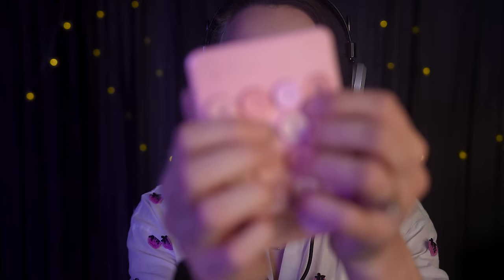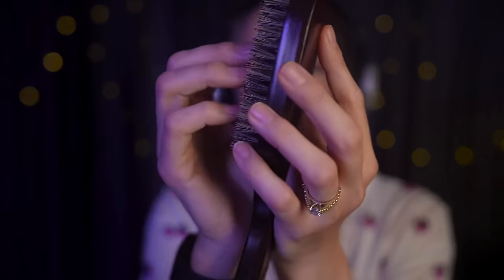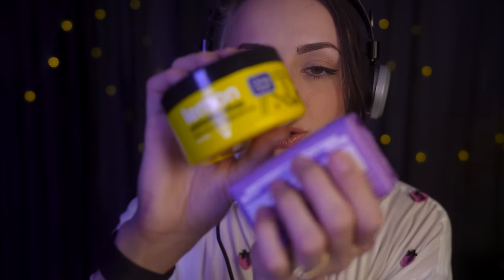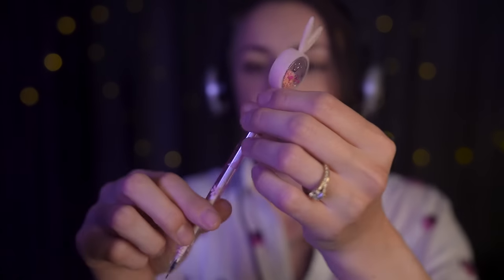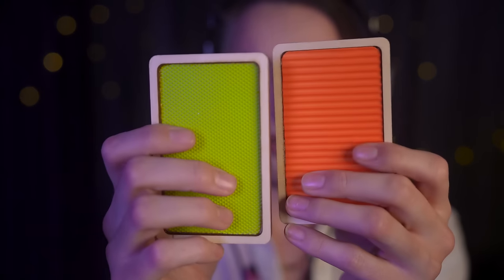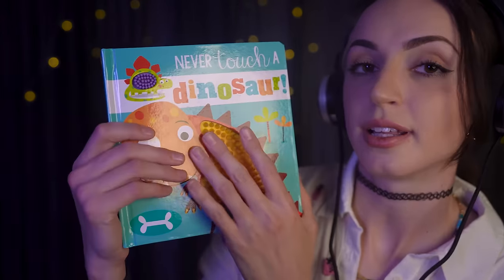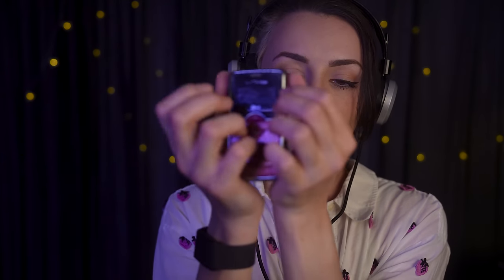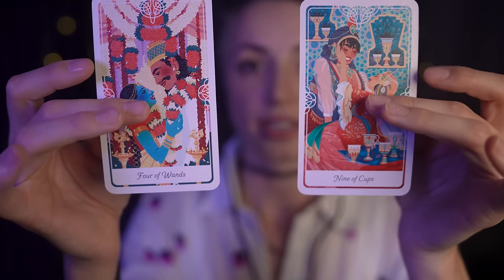Fast ASMR | This or That: Lightning Round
Welcome back to This or That -- but this time, I wanted to do the whole thing quickly!!! If you prefer a slower speed, check out this one!

GOOD LUCK WITH ALL OF YOUR DECISION MAKING!
Sleep well c:

~Gibi

My upload schedule:
►New Spotify audio and video every time I post here!